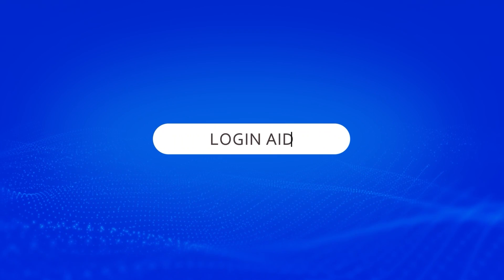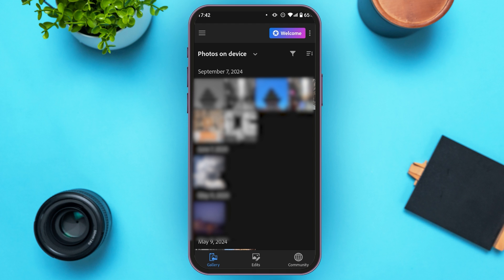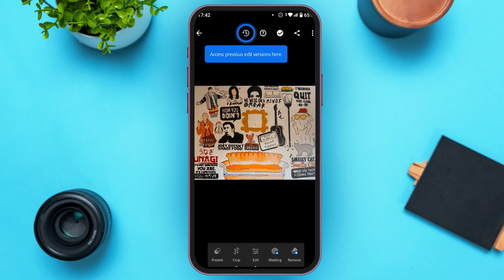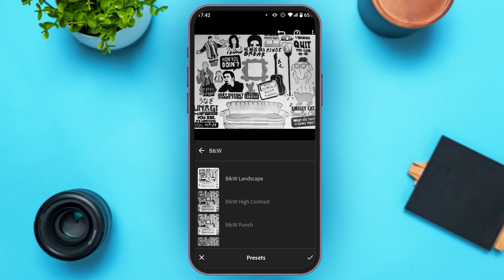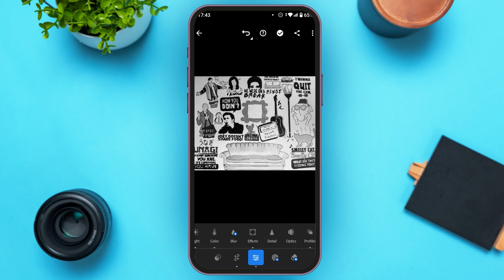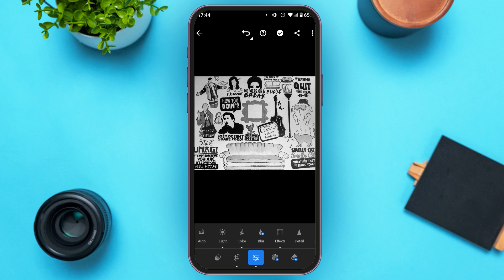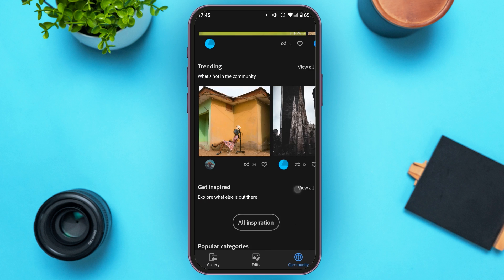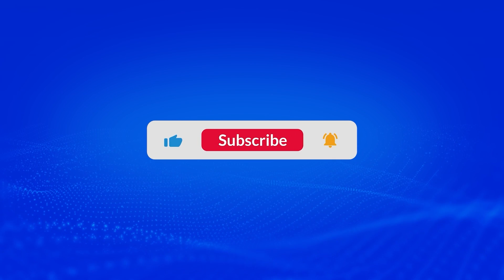How To Use Adobe Lightroom App In Mobile Device 2024 | Mobile Lightroom Editing Tutorial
Discover how to use Adobe Lightroom on your mobile device with this detailed guide! Learn how to edit, enhance, and organize photos directly from your smartphone. In this step-by-step tutorial, we'll cover the essential features of the Lightroom mobile app, including adjusting exposure, contrast, color grading, and using presets to achieve professional-quality results. Perfect for beginners and photography enthusiasts looking to enhance their editing skills on the go.